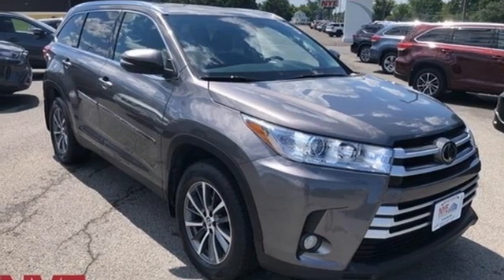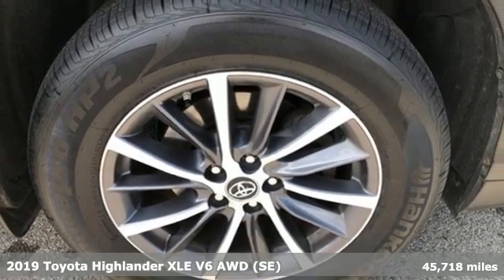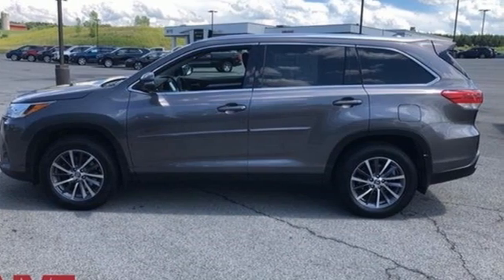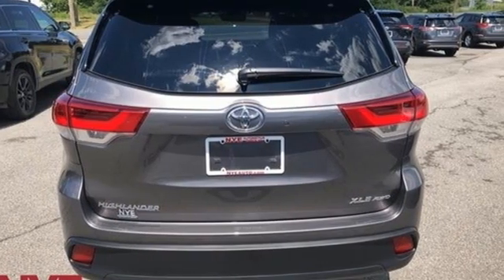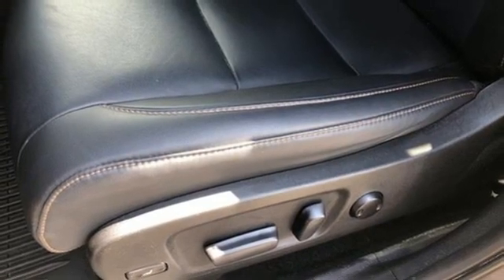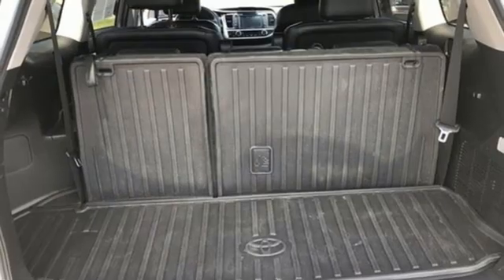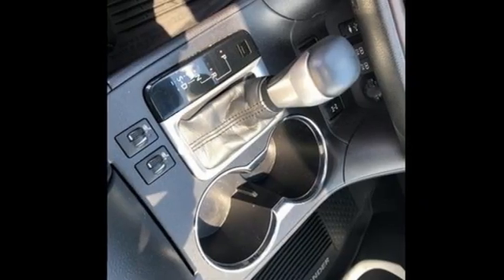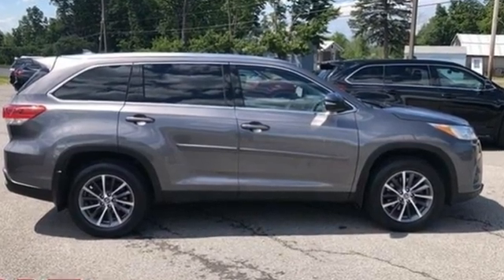2019 Toyota Highlander Utica NY Oneida, NY BT6873 - SOLD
Year: 2019
Make: Toyota
Model: Highlander
Trim: XLE
Engine: 3.5L V6
Transmission: 8-Speed Automatic Electronic with ECT-i
Color: Gray
Interior: Black
Mileage: 45718
Stock #: BT6873
VIN: 5TDJZRFH6KS938256

Address:
1441 Genesee St.